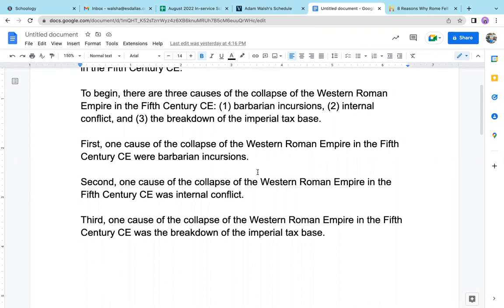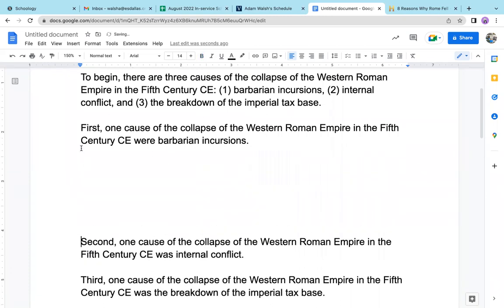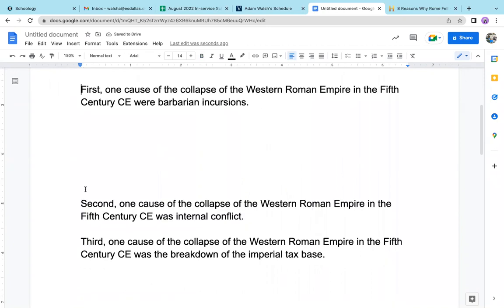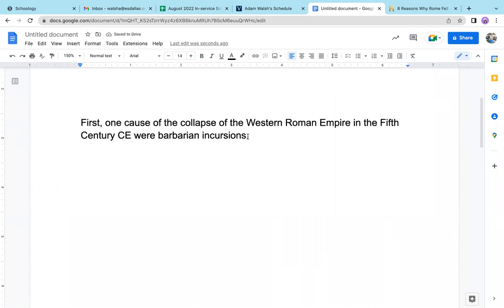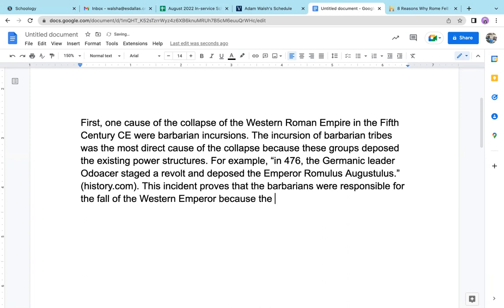How to Write a Body Paragraph for a Timed or In-Class Essay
In this episode we take the topic sentences we developed last time and create a solid body paragraph. This style is excellent for in-class or timed essays. You can use it for formal out-of-class essays but you should know that that will give you a rough draft. This method is excellent for any humanities essay.